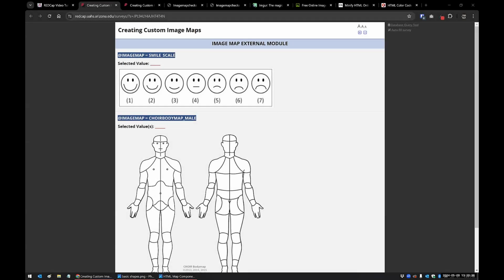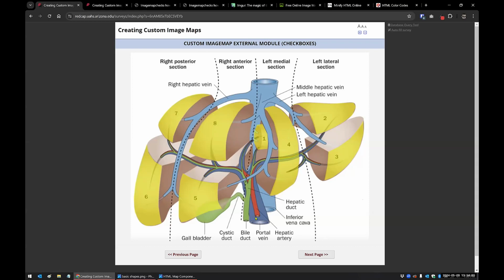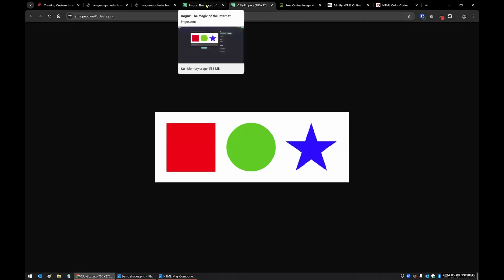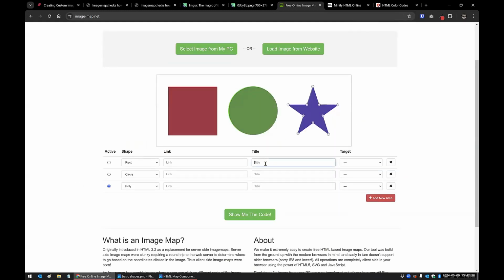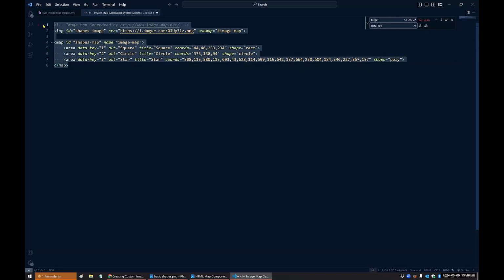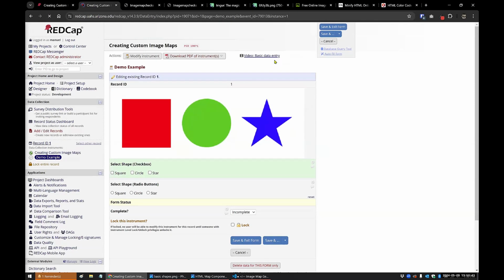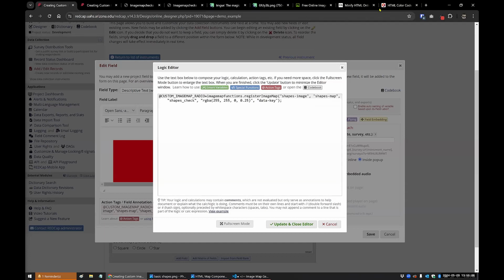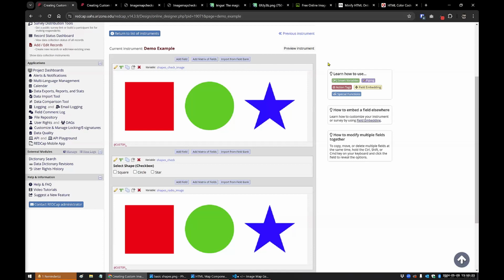Creating Custom Image Maps